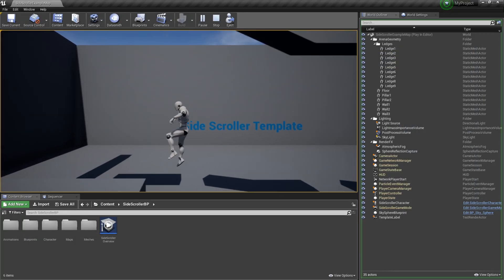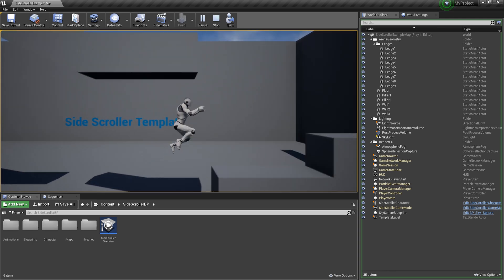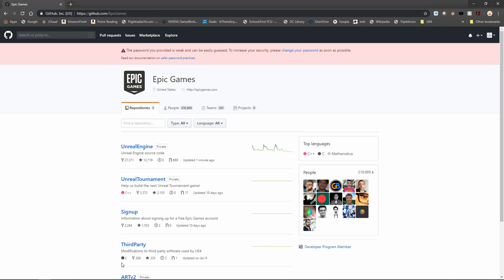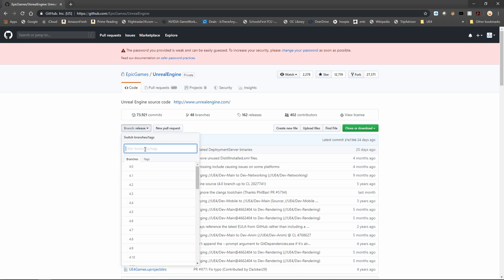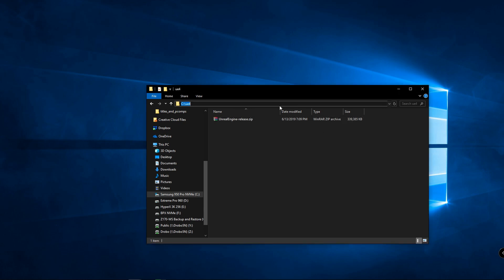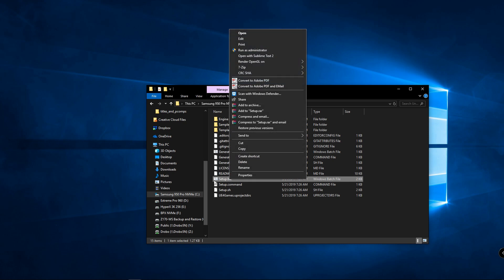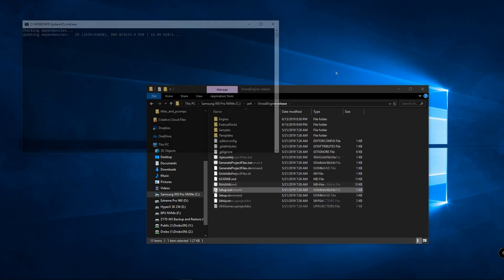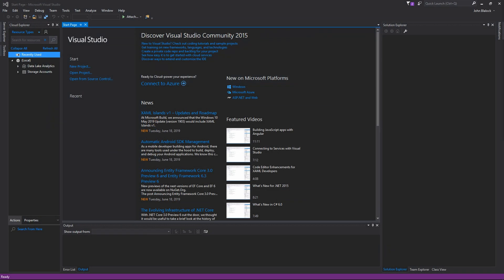Compile Unreal Engine from Source Code - Part 2 - Vanilla UE4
Links below this description!
This video is part of a "branching" series covering the process of signing up, finding, and building Unreal Engine 4 from original source code with different technologies built-in.

This particular video focuses on building a 'vanilla' / pure version of Unreal Engine 4 from source code directly from Epic Games.

Branching "Part 2's" (choose which you want!)...